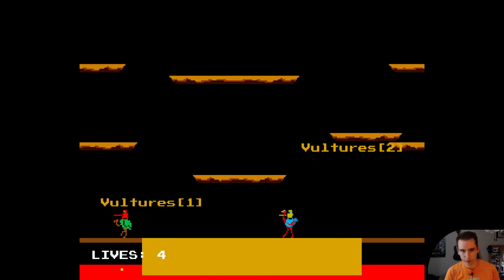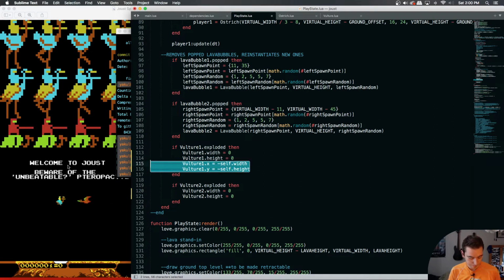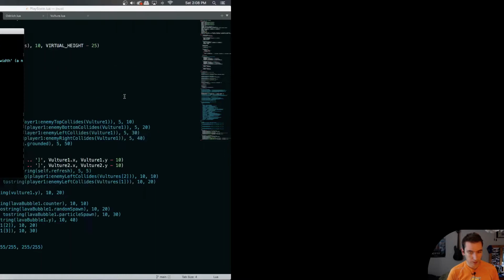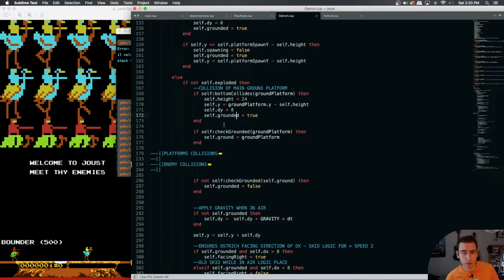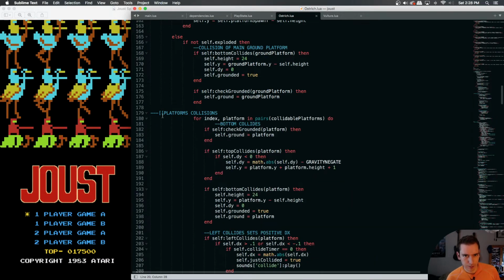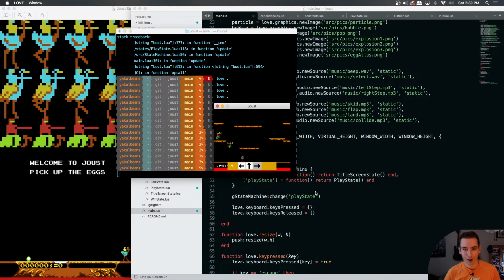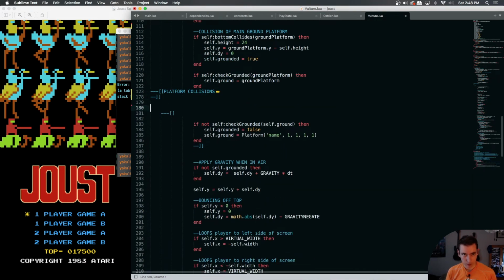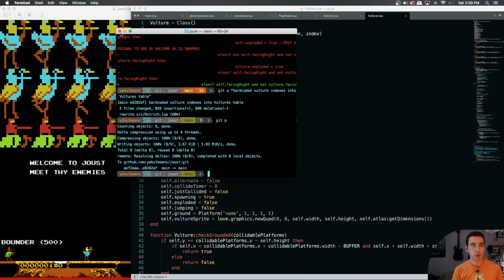Learning Programming #70: September 17th, 2022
git commit -m "hardcoded vulture indexes into Vultures table"